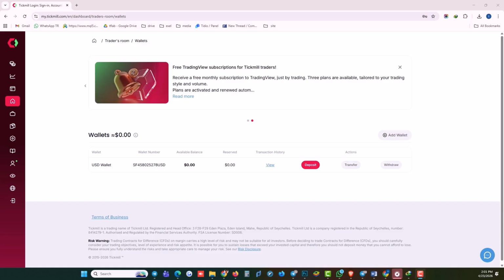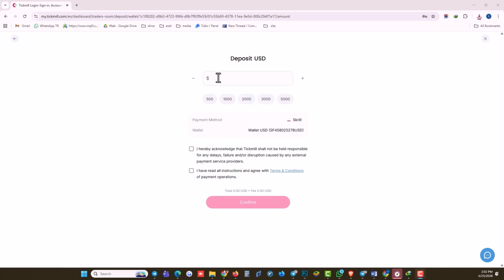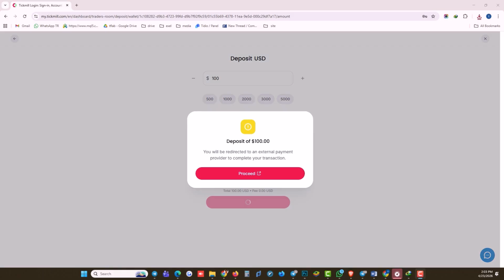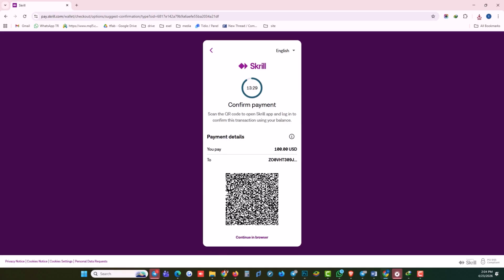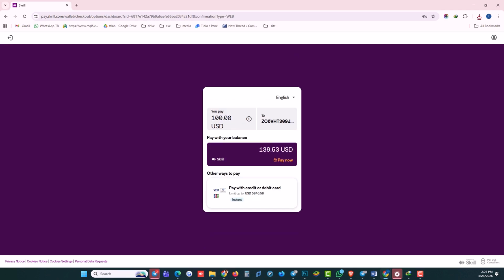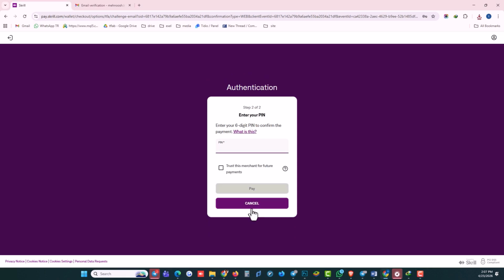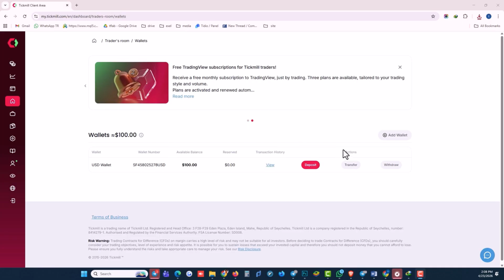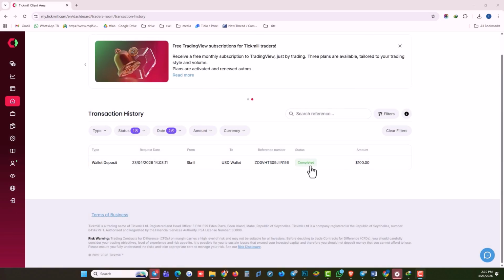🎯 Tickmill Broker Skrill Deposit: Fast & Secure E-Wallet Funding - TradingFinder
🔥 Step-by-step guide to depositing funds on Tickmill via Skrill with instant transfers, low fees, and easy account setup.

📚 Learn how to deposit funds on Tickmill using Skrill quickly and securely.

📹 This video walks you through the full process, from linking your Skrill account to completing an instant transfer.

📊 Fund your trading account easily and start trading without delays.

7 volume trading indicators for Forex, indices, gold (XAU), futures, and crypto trading, including a proprietary Volume Profile, Fast Scalp, and Advanced Footprint, along with Support Sweep, Iceberg detection, and Stop display (Level 3):

00:05 Trader Room access and deposit menu
00:18 Select Skrill method
00:33 Enter deposit amount
00:52 Skrill gateway redirect
01:02 Skrill login authentication
01:11 QR code or browser option
01:41 Payment confirmation
01:49 Security verification step
02:14 Deposit success and balance update
02:30 Transaction history review